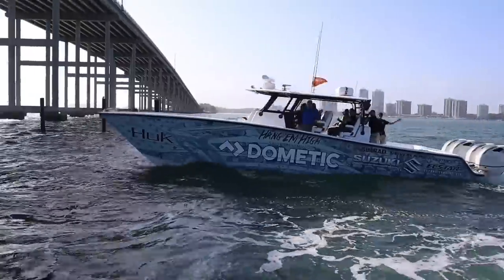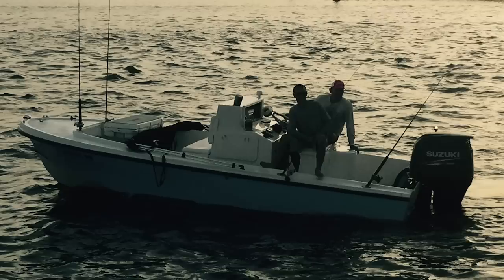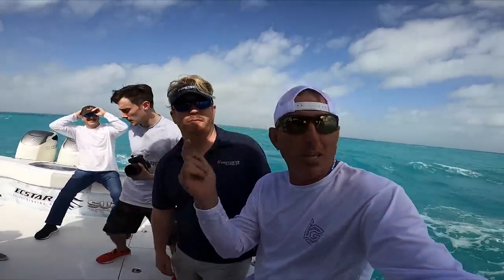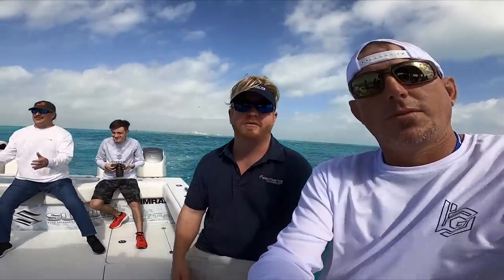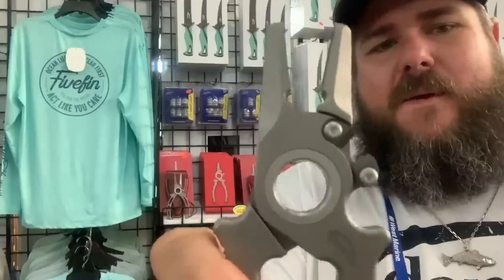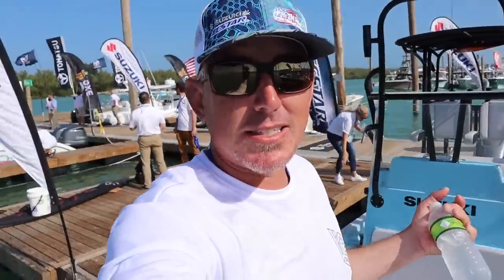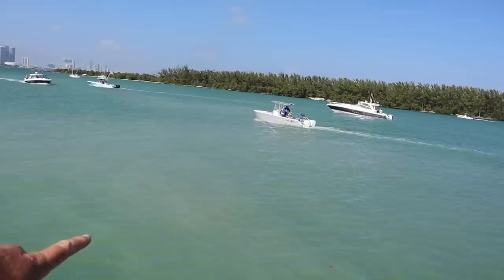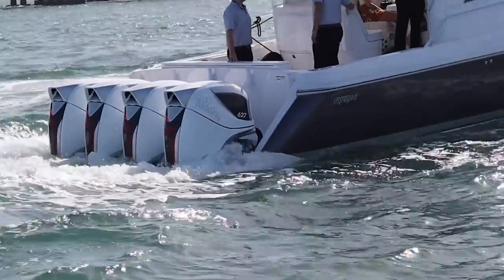2020 MIAMI BOAT SHOW !!! ( 70MPH ON A 42 FT BOAT 😳 )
What’s everybody, Bluegabe here !!
We’re at the 2020 Miami Boat Show and I promise you won’t be disappointed !

For my Instagram go to @bluegabe